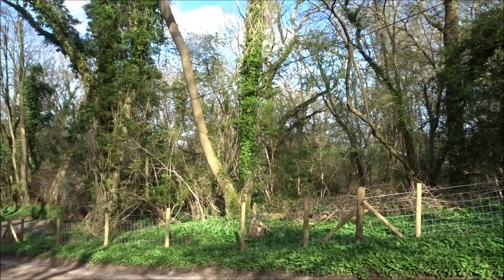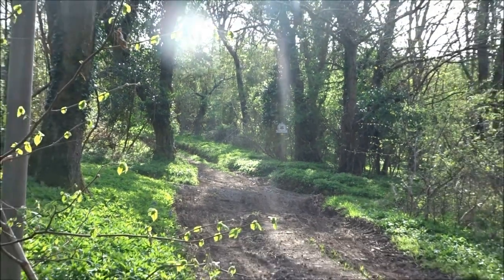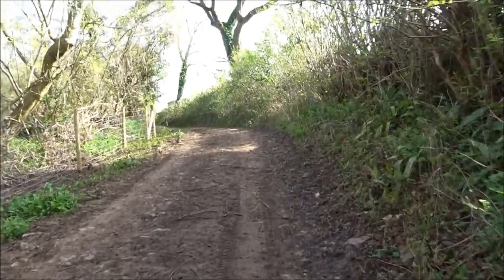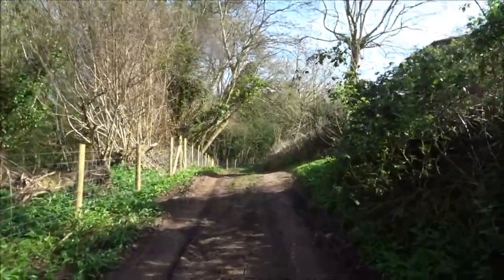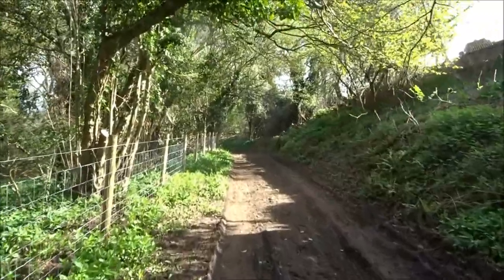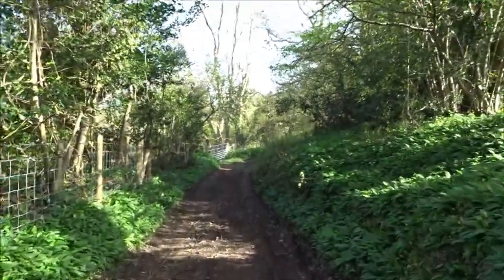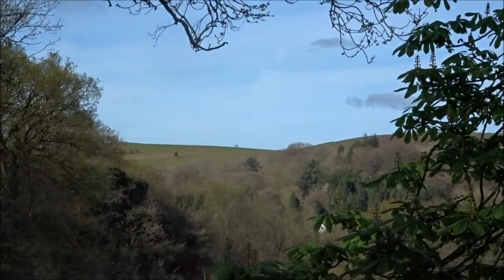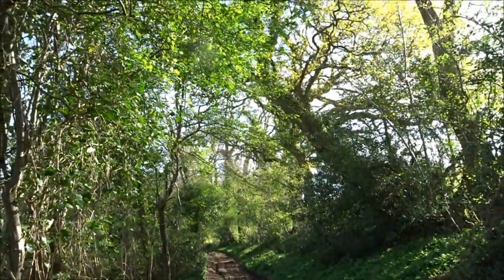Winscombe to Cheddar, Part I, 'The West Mendip Way'by Sheila, April 10th 2017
Here we are again--a year later arriving by the 126 bus from WSM ready for a long hike from Winscombe along part of the West Mendip Way skirting the village of Shipham towards Rowberrow Warren and then across the AONB, thu' Long Wood, Piney Sleights passing Cheddar Gorge and back down to Cheddar---that's the whole walk outlined very briefly. In this video I have just arrived and starting my way up a long  ancient track along the West Mendip Way.